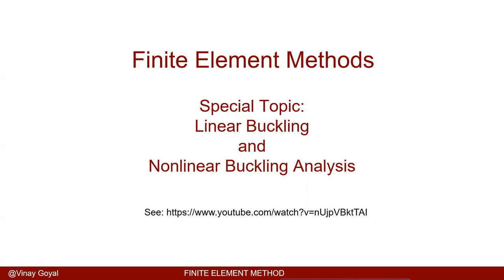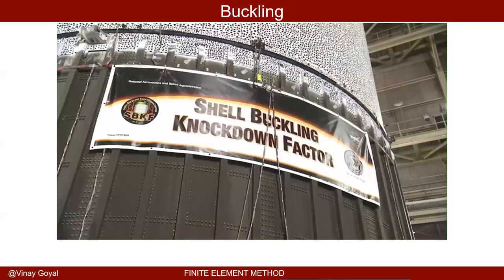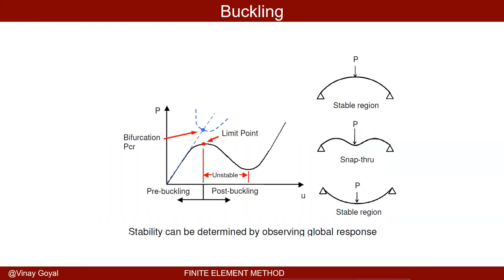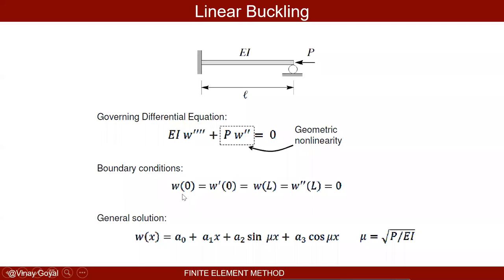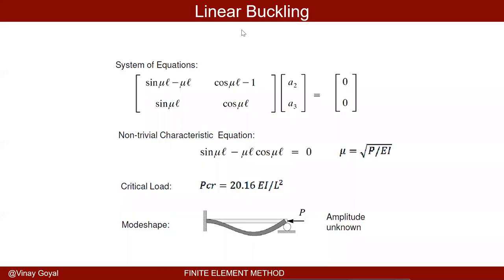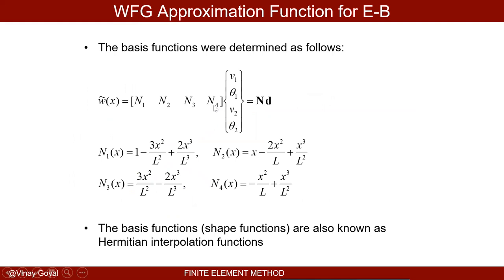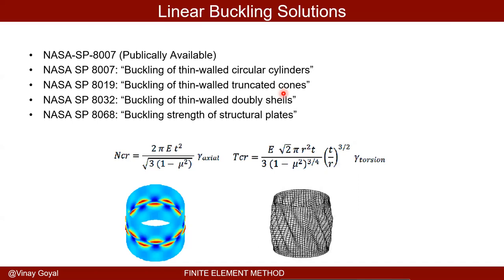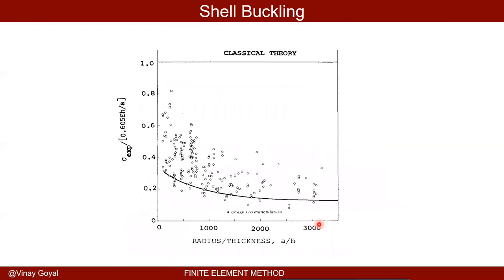Finite Element Methods: Lecture 20 - Buckling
In this lecture the buckling behavior of structural systems is discussed. Two approaches are discussed, the linear buckling solution and the nonlinear buckling solution. NASA SP-8007A is used along with the linear buckling solution to account for the differences between test and analysis.

Nonlinear buckling analysis is performed with measured imperfections with the goal of reducing the conservatism from using the NASA SP-8007A knockdown factor design curves.